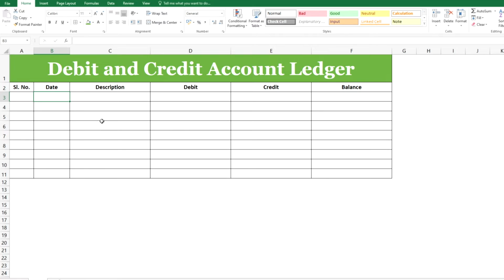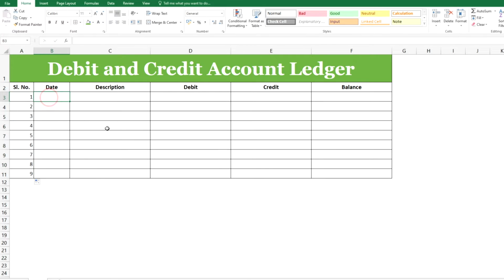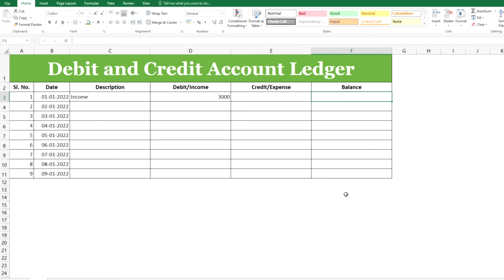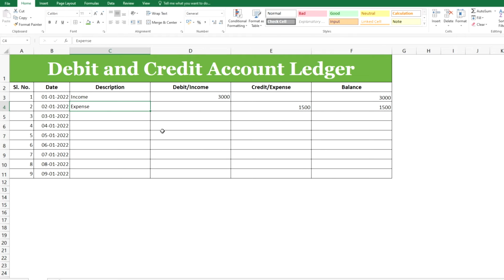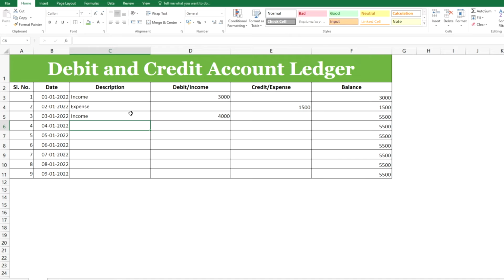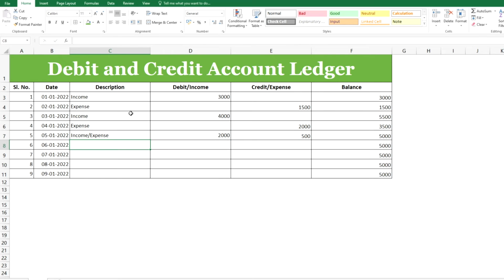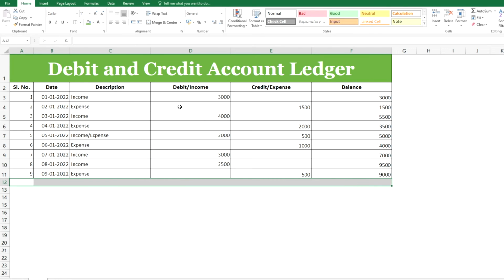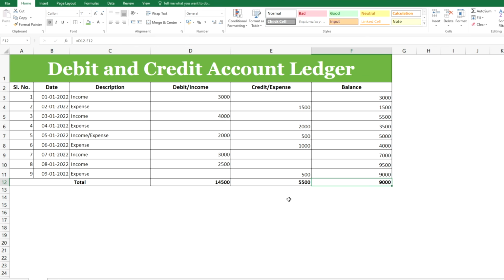How to create Debit and Credit Account Ledger for your Office and Home expenses in Microsoft Excel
In this video, we will learn how to create Debit and Credit Account Ledger for your Office and Home expenses in Microsoft Excel, step by step